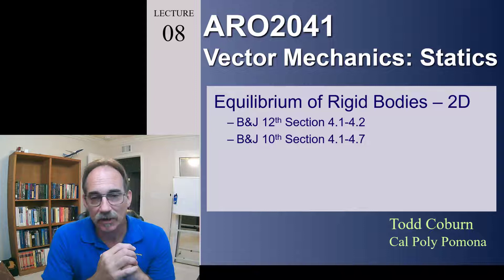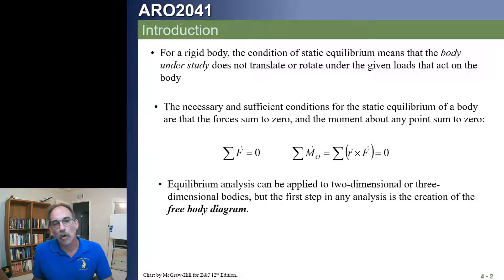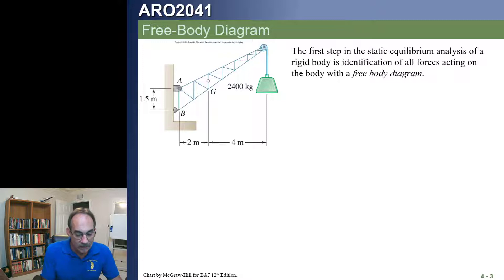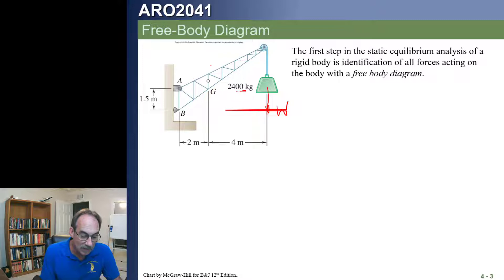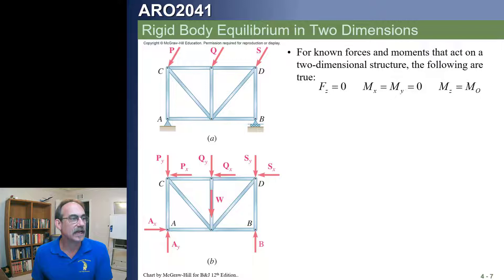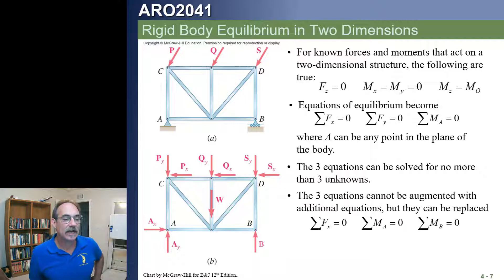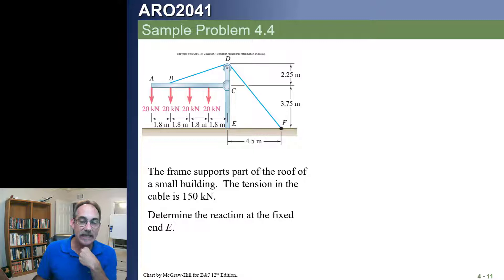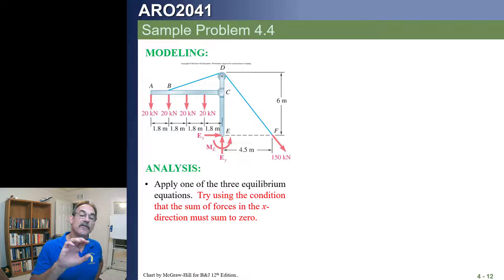Statics: L-08 Rigid Bodies - 2D Equilibrium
This video walks thru evaluation of equilibrium for 2D Rigid Bodies.
This video is for engineering statics students and engineers wishing to bolster their basics.

Lecture By: Todd Coburn
Recorded: 09/03/2022
Text: Vector Mechanics for Engineers - Statics, by Beer & Johnson